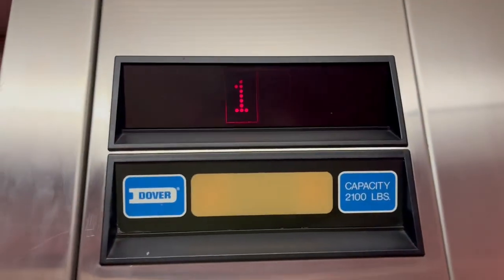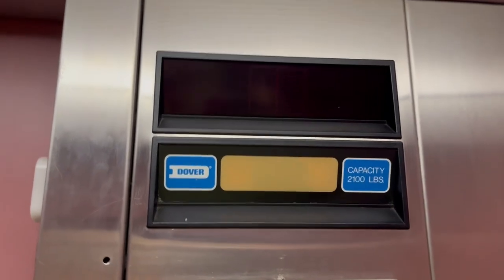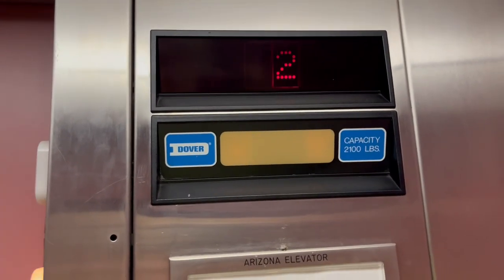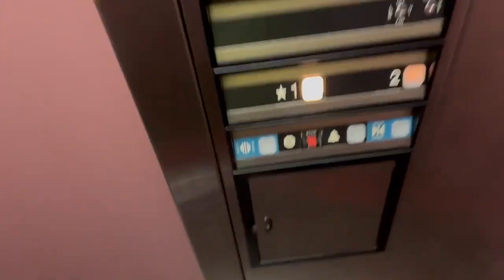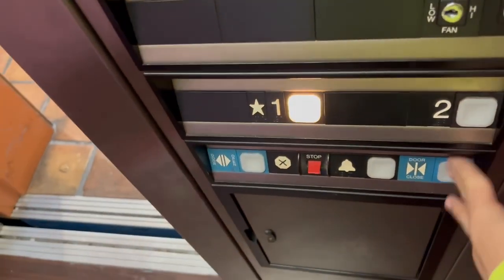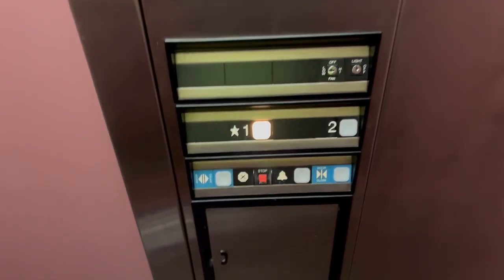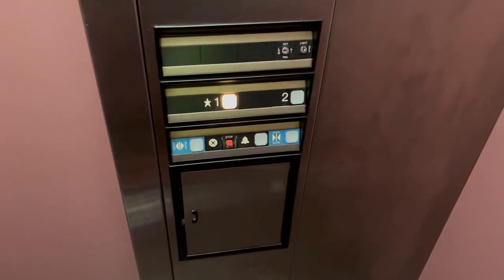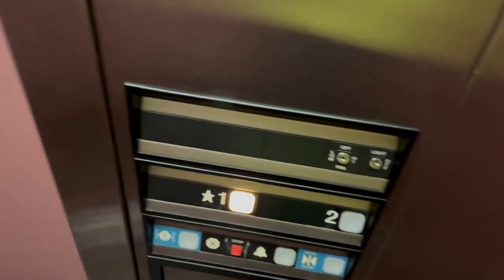DOVER Impulse Hydraulic Elevator at Los Abrigados Resort & Spa - Sedona AZ